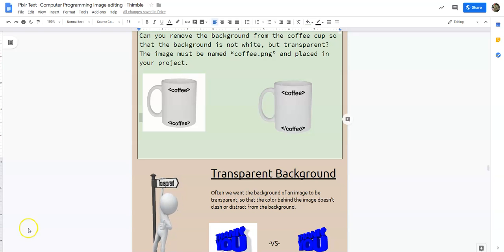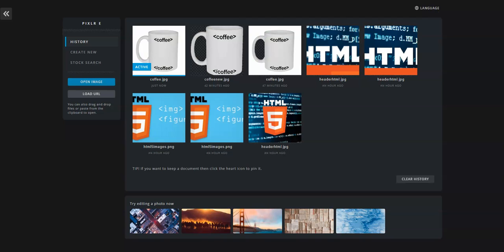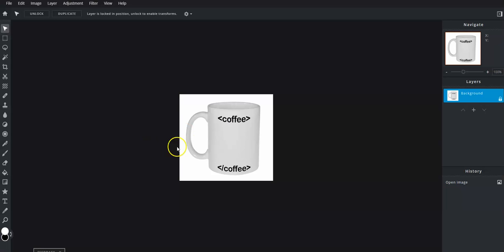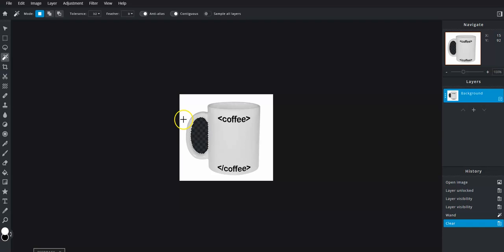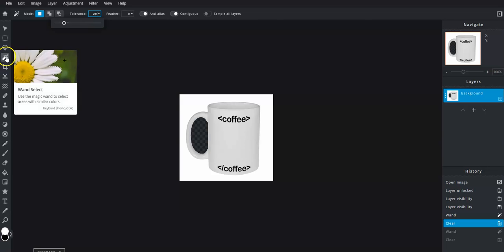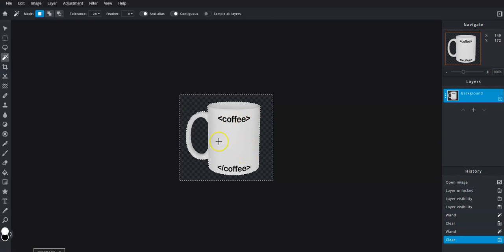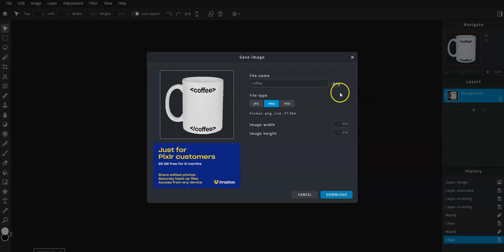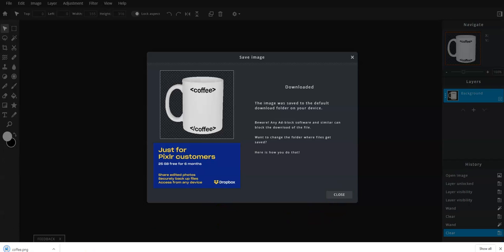Pixlr E - Add transparent Background to jpg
This tutorial demonstrates removing a white background to an image using the Pixlr E a free online image editor.